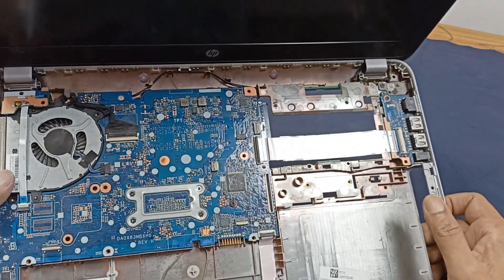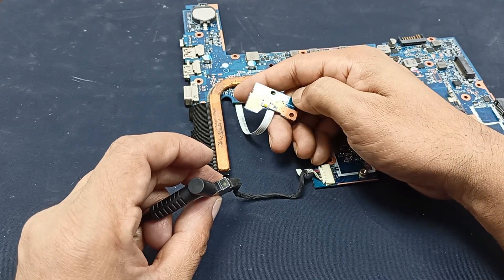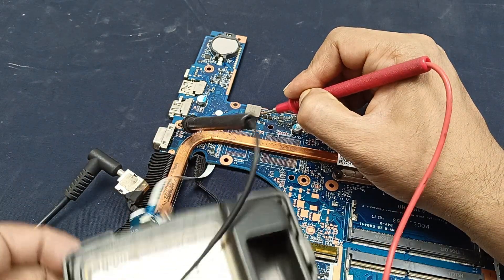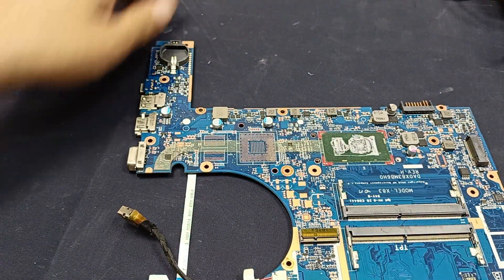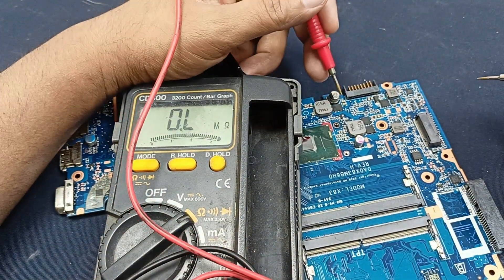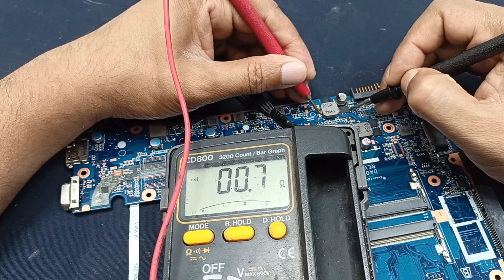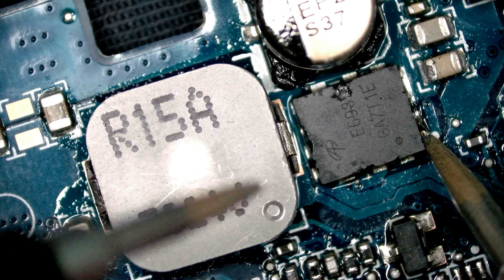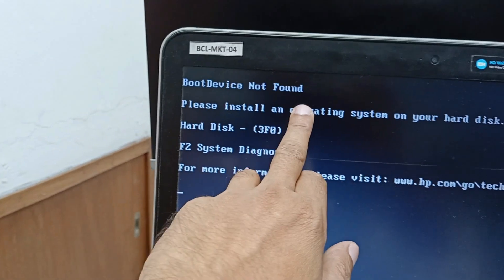Hp Probook 450g4 power is not turning on while pressing the power button power led is blinking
Dear friends in this video i will show you how to repair hp probook 450 g4 laptop power is not turning on while prower botton press power led 5 times blinking